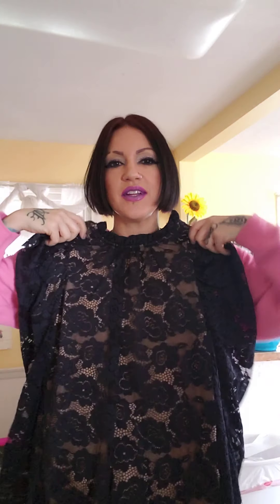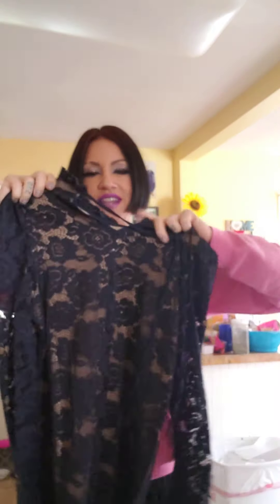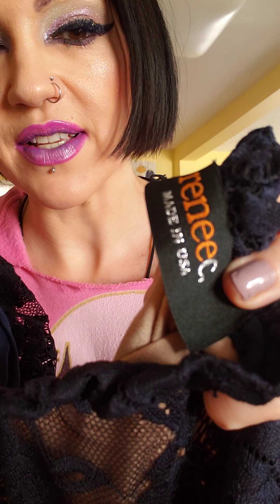My Candid Life Boutique with Erica Kane, what's in my order? Rust bralette